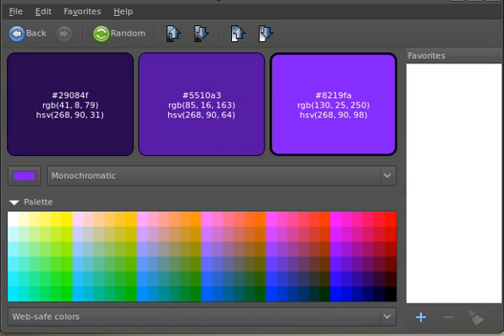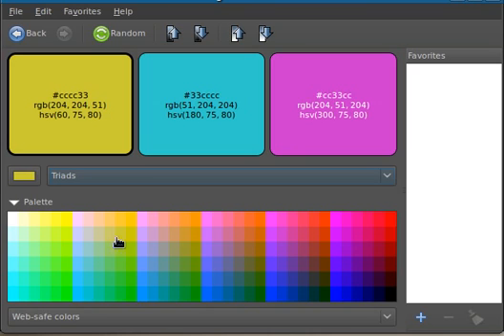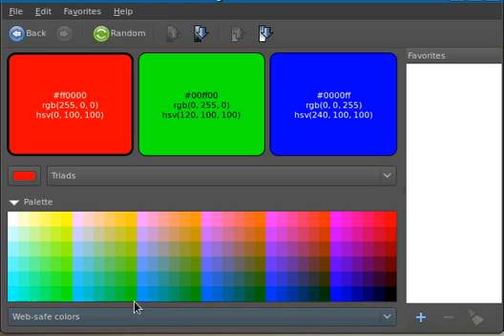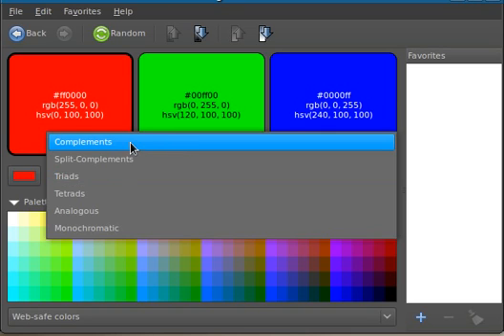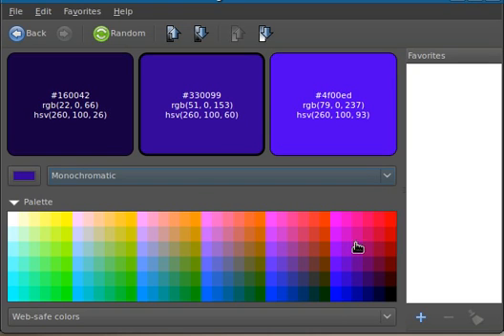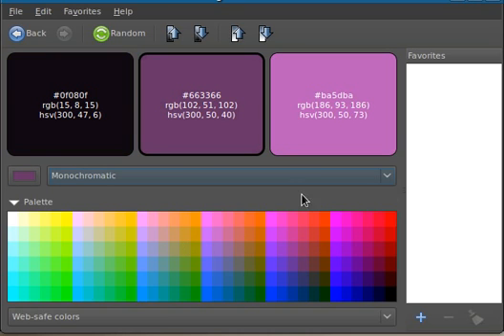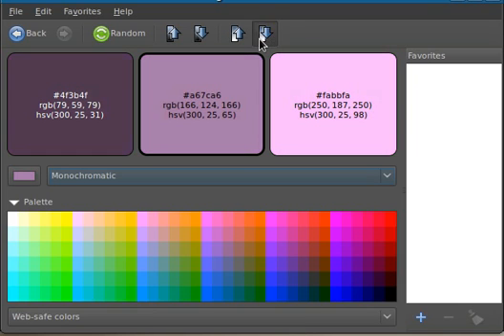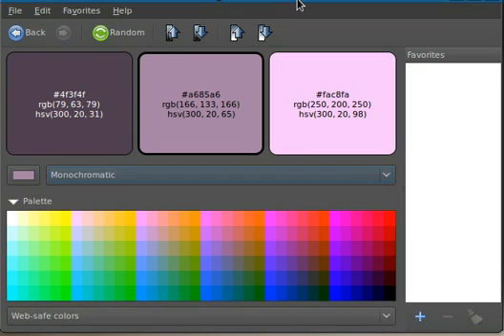Agave -color scheme selector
Agave is a program that helps those who aren't every color coordinated pick colors that go well together.
This is great for website and program designing.